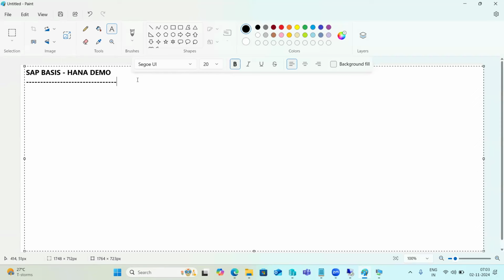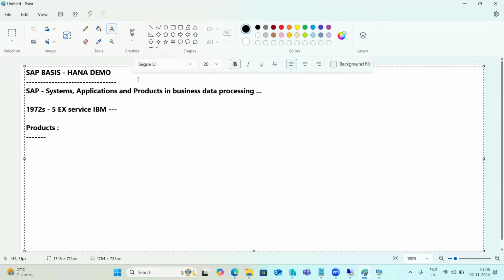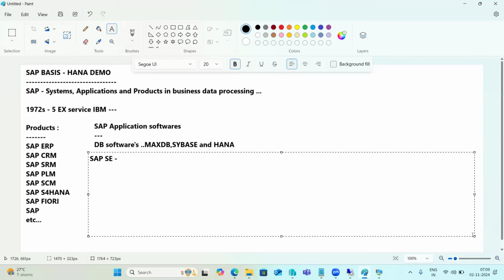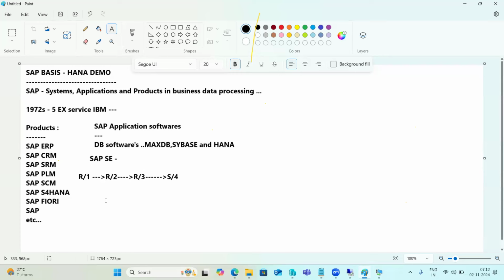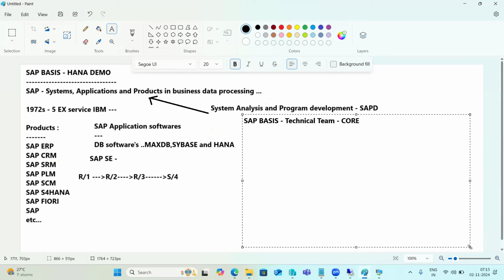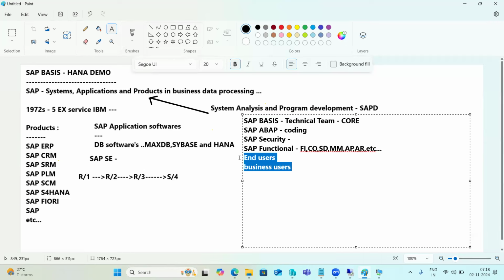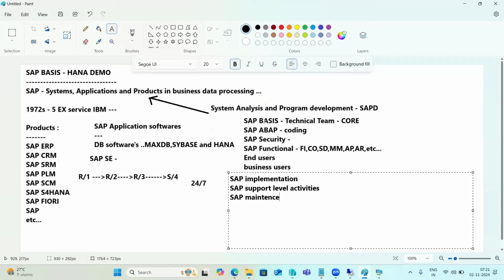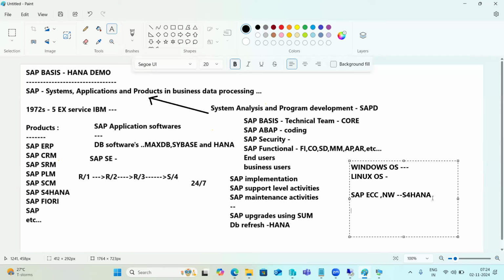SAP BASIS - HANA: DEMO Session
SAP BASIS DEMO